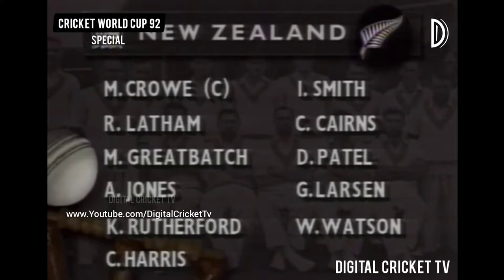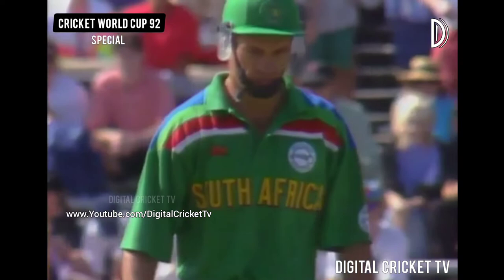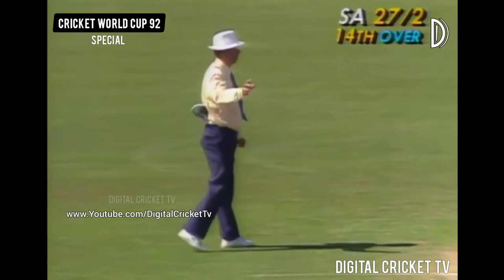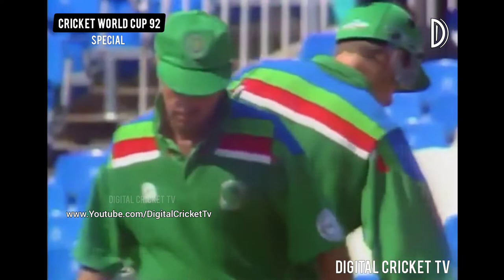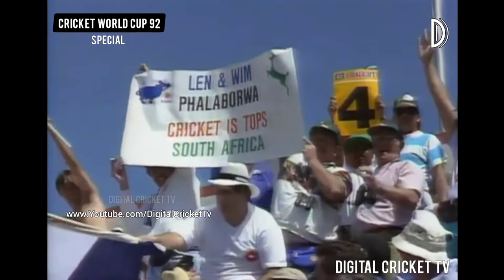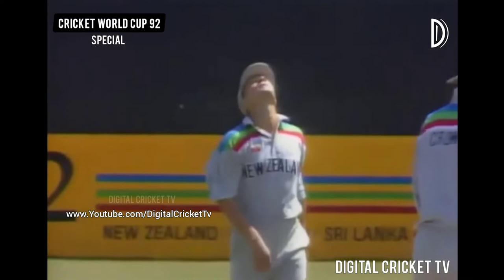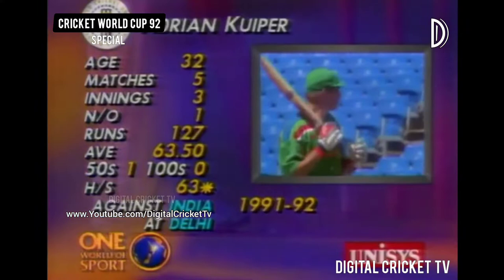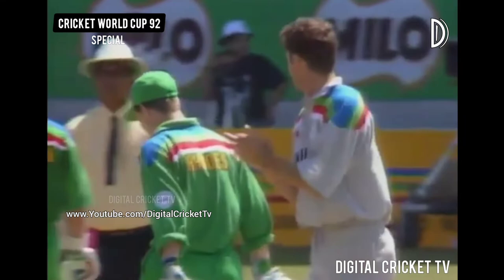CRICKET WORLD CUP 92 / NEW ZEALAND vs SOUTH AFRICA / 10th Match / HD Highlights / DIGITAL CRICKET TV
BENSON & HEDGES

NEW ZEALAND vs SOUTH AFRICA
10th Match
Eden Park, Auckland [New Zealand]
29 - Feb, 1992

SOUTH AFRICA - 190/7 (50 overs)
Peter Kirsten 90 (129)
Willie Watson 2/30 (10 overs)

NEW ZEALAND - 191/3 (34.3 overs)
Mark Greatbatch 68 (60)
Peter Kirsten 1/22 (7 overs)

New Zealand won by 7 wickets

Mark Greatbatch (NZ)

South Africa won the toss and chose to bat, but never really got going. On a slow pitch, Dipak Patel, the off-spinner, ran riot, conceding just 13 runs in his first seven overs. South Africa was reduced to 29 for 3 before a 79-run stand for the fourth wicket between David Richardson and Peter Kirsten, who ended on a resilient 129-ball 90, helped it stay afloat. South Africa posted 190 for 7, but that was not too challenging for the New Zealand top order. A 114-run opening stand between Mark Greatbatch (68) and Rod Latham (60) set the base, and despite the dismissal of Ian Smith for 19, New Zealand strolled to victory with seven wickets and 93 balls to spare.

Enjoy Classic World Cup Match